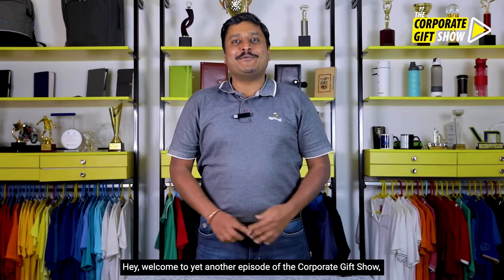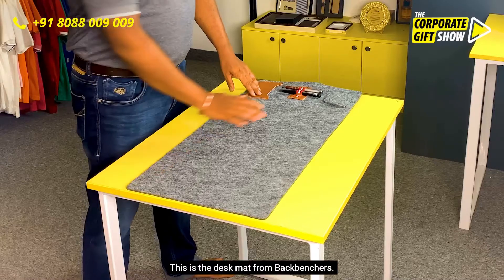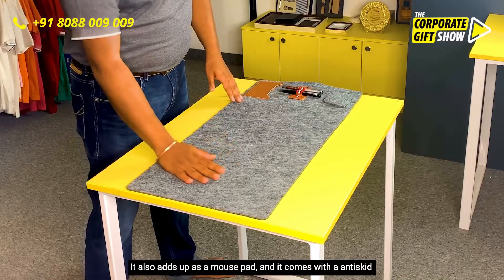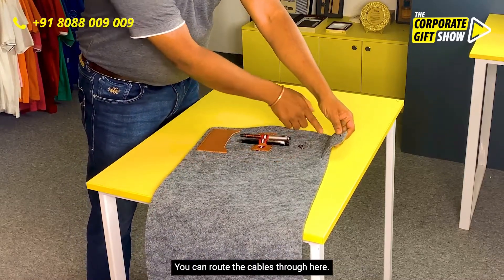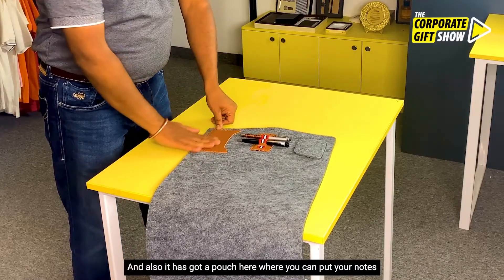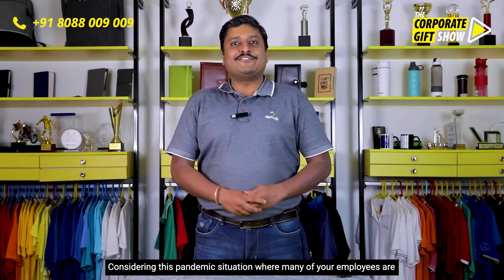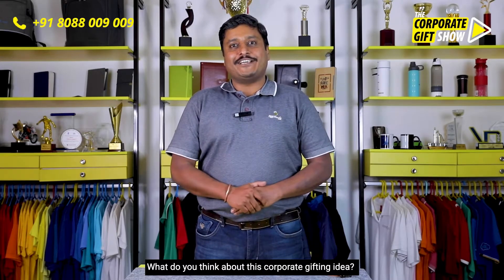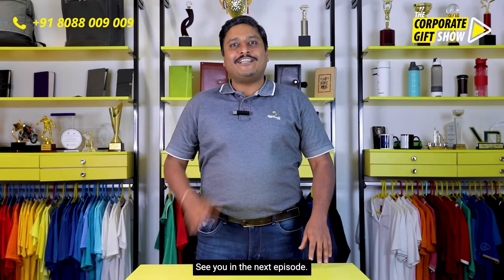EP218: Manchester Desk Mat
The BDM of Offineeds, Shashi presenting an interesting corporate gifting idea – Desk mat from backbenchers. This is made from non-women fabric and comes with contract colour for your table. You can place your laptop or system and work on this. This also doubles up as mouse pad and it comes with antiskid material at the bottom and hence stick to the table. Additionally, it has a flap from where you can route the cables through here, a place to keep your pens and a pouch where in you can insert notes or post it or cards that you can keep it handy. Ample space for branding as per your company requirement and one of the exciting gifting ideas that you can consider as an option for gifting your employees, clients or dealers.